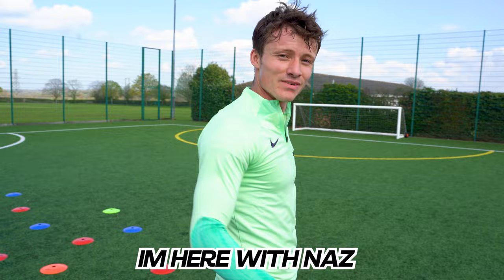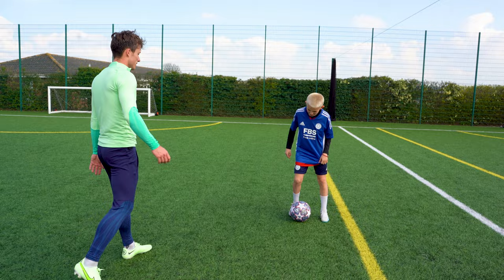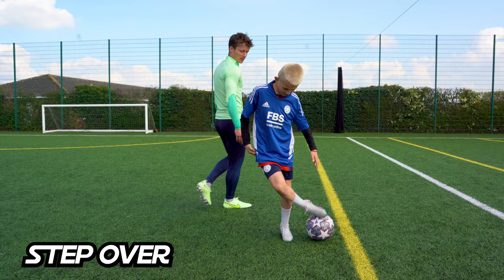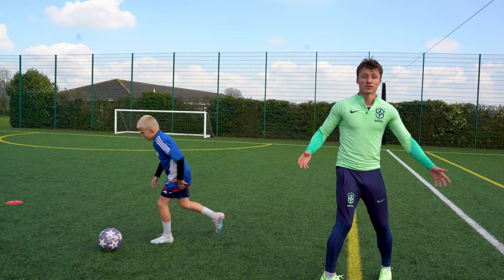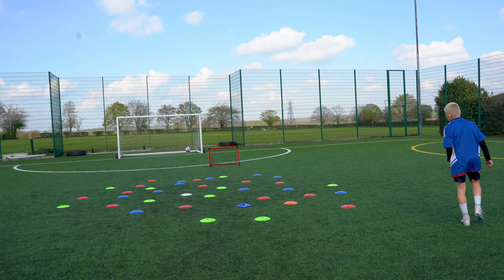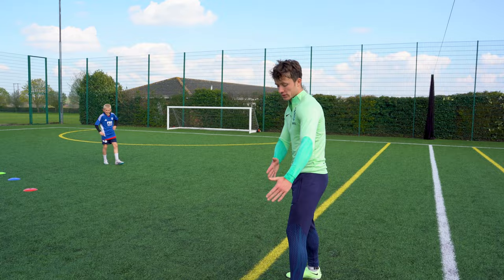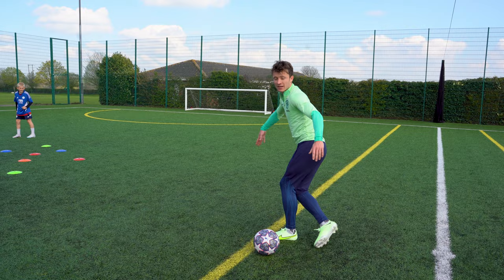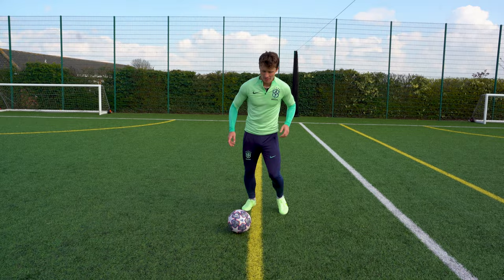Learn Viral Hocus Pocus Skill!!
YES YES!! We are back with another Tutorial Tuesday! This time learning a 1v1 skill that Naz went viral for! We can't wait to see some of you drop this on the pitch and destroy defenders like Naz does! So make sure you post it and tag me when you get it down!!
Y'all the MVPs!!